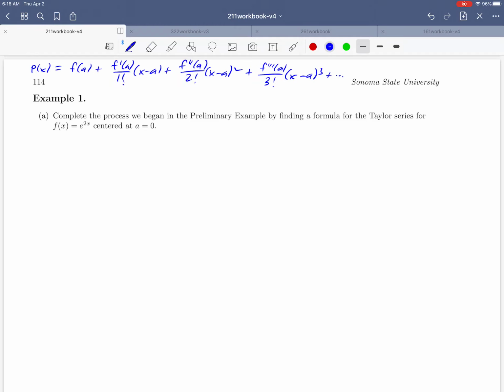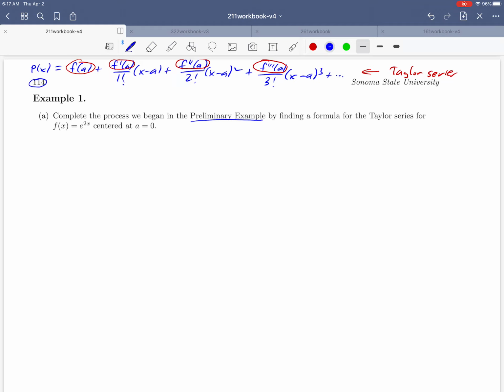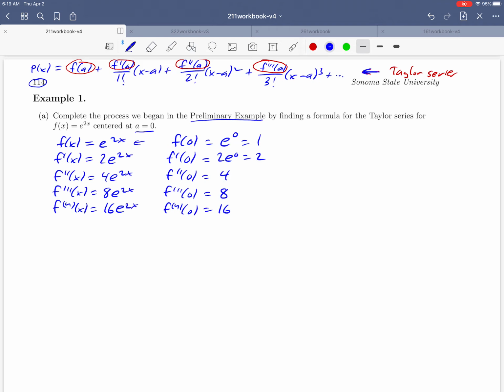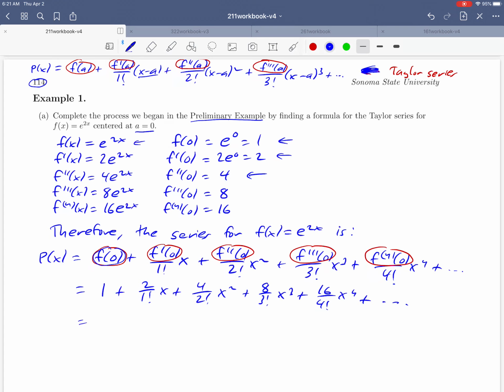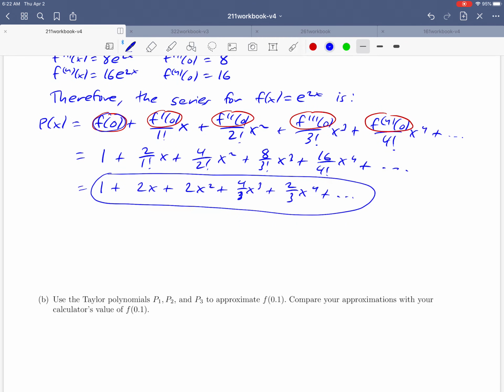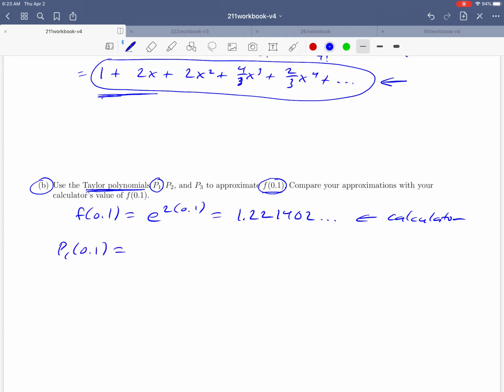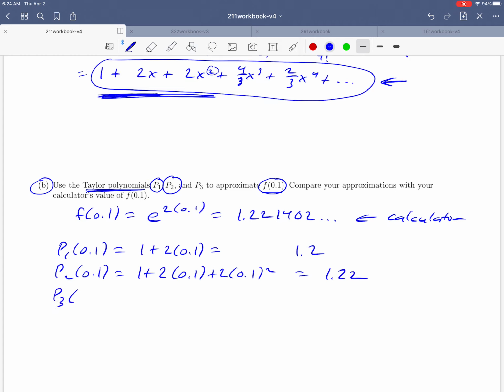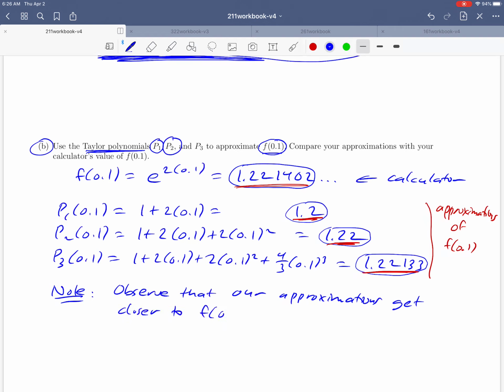Math 211 Section 8.5 Example 1